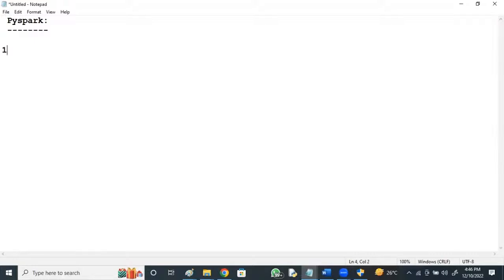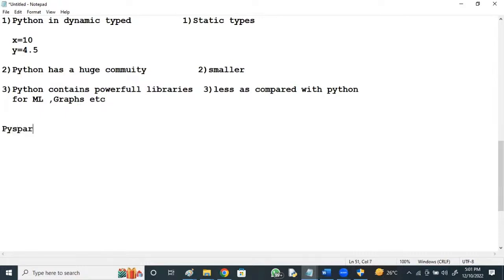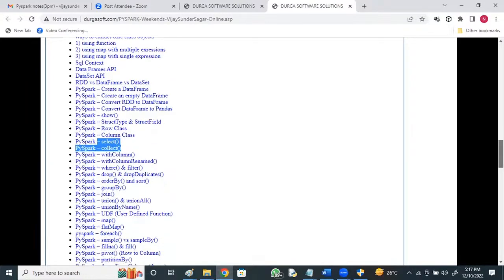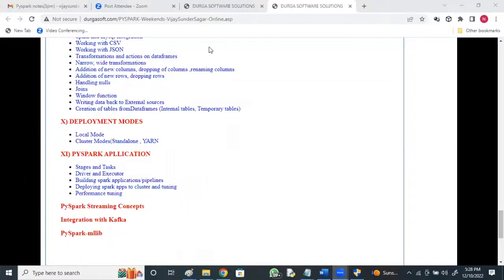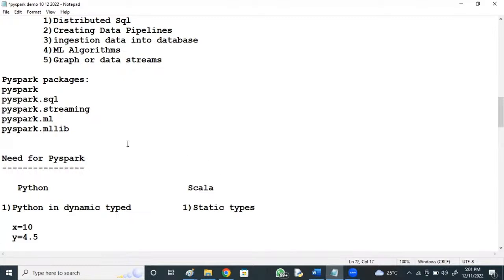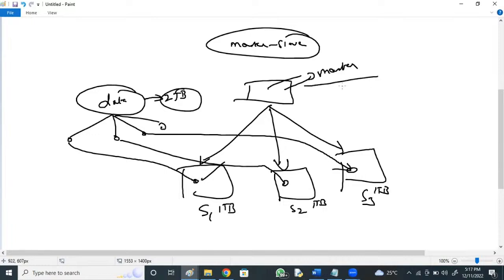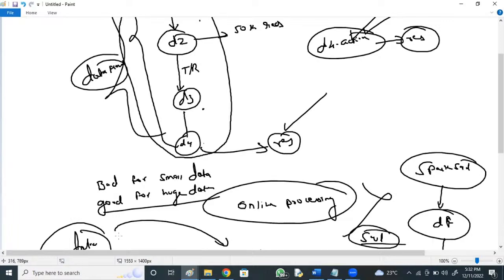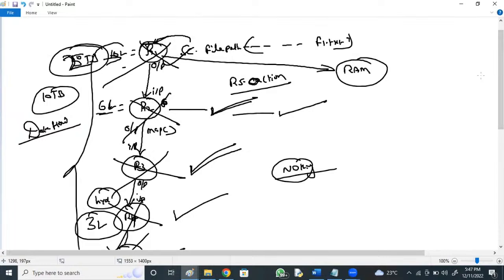PYSPARK tutorials by Mr. N. Vijay Sunder Sagar